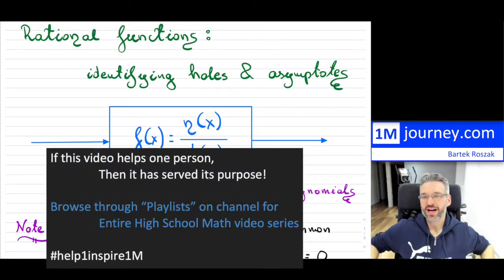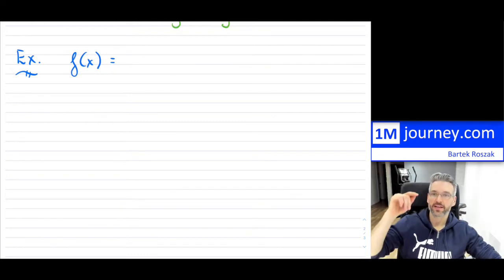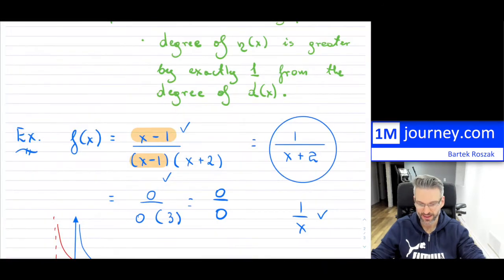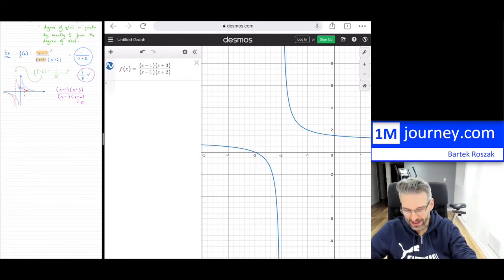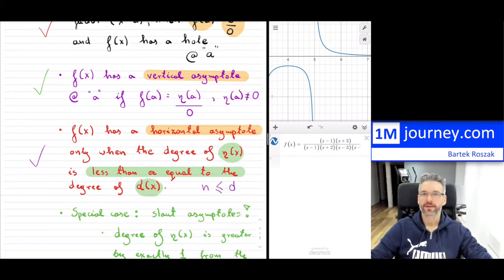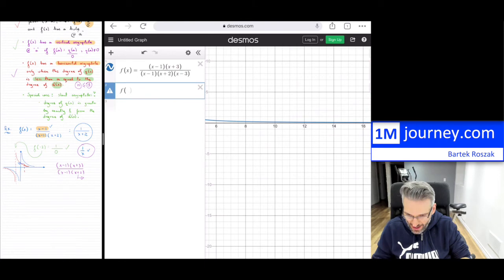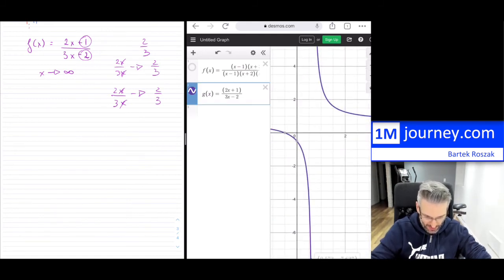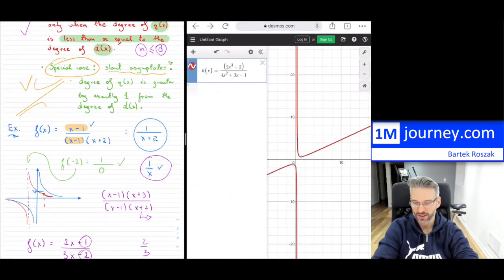Grade 12 Advanced Functions - Rational Function, Holes, and Asymptotes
There are some nice characteristics to look at when dealing with polynomial rational functions: holes and asymptotes! Do you know when they exist and how to find them? This video shows you how ...